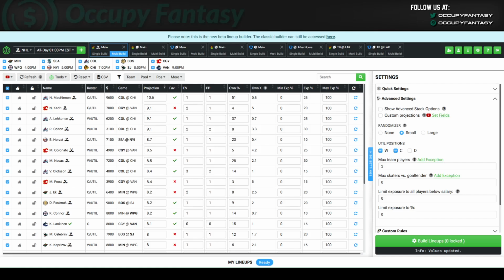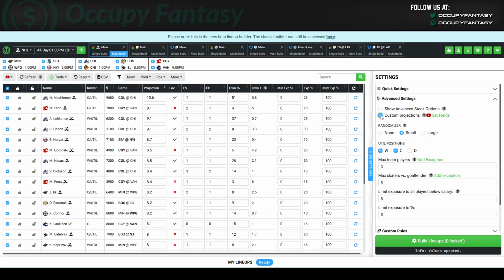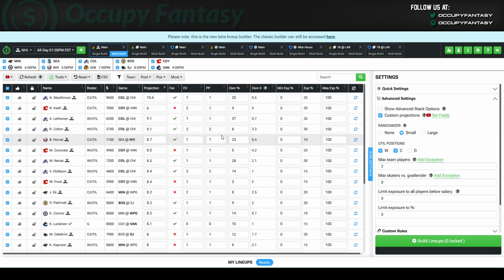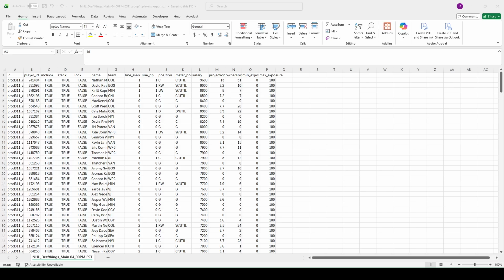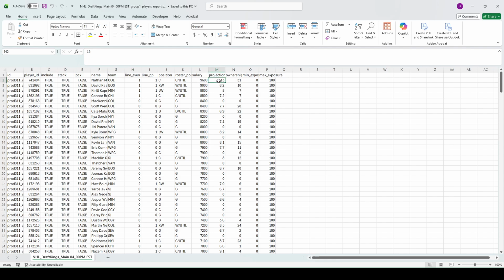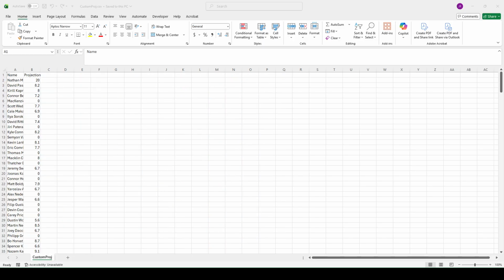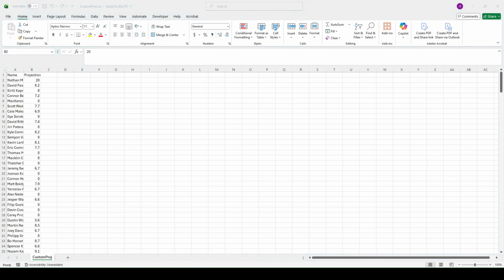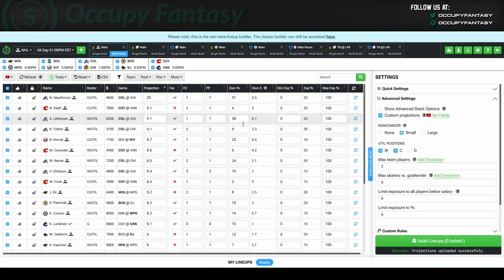NEW Occupy Fantasy Lineup Builder - Custom Projections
Learn how to use your own projections and other data in the new @OccupyFantasy  lineup builder

00:00 Setup
00:38 Single player edits
01:02 CSV upload
03:05 Reset to default